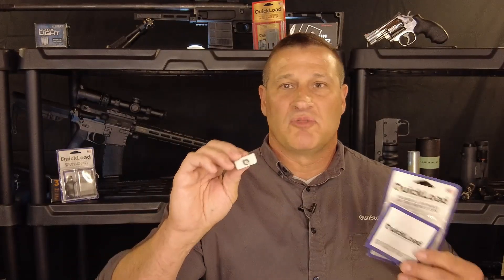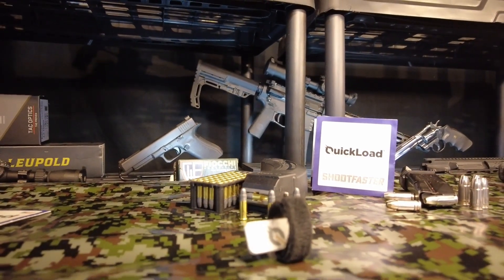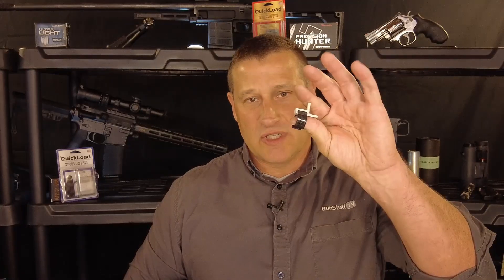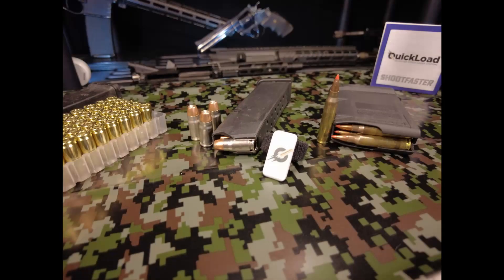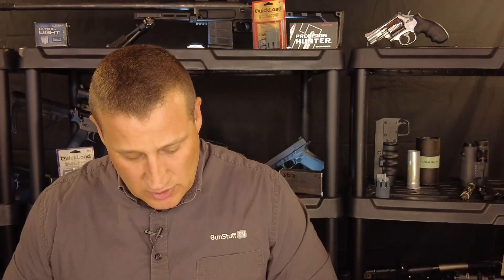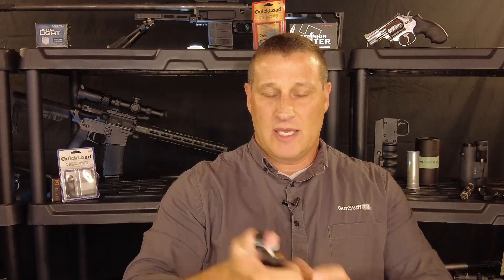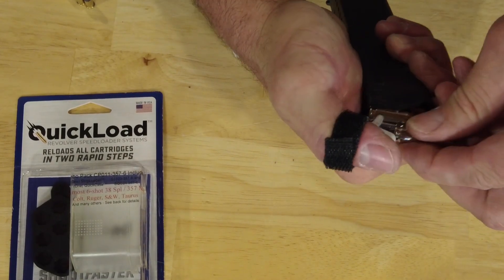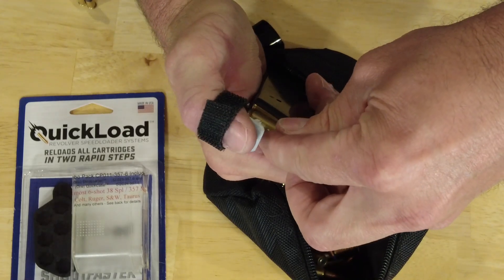Quick Load Pistol loader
An over view of the Quick Load pistol loader